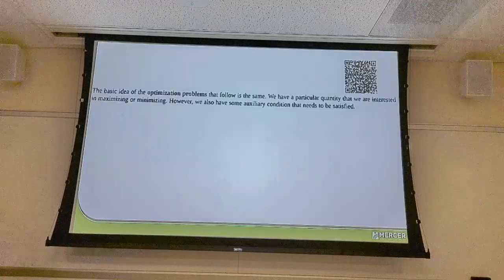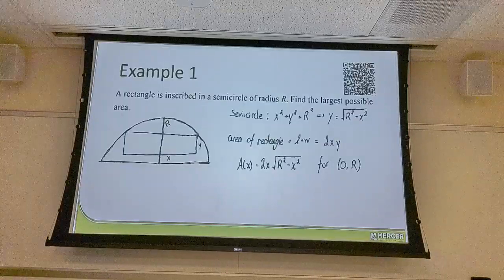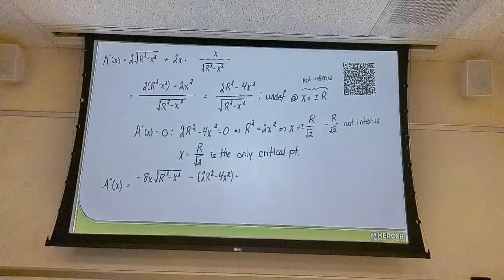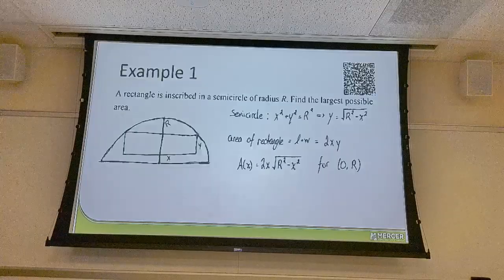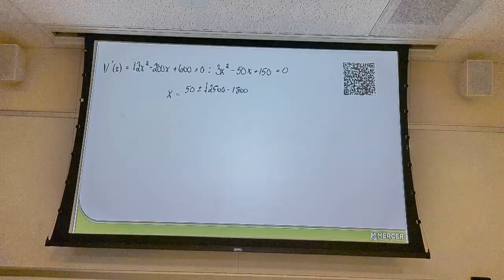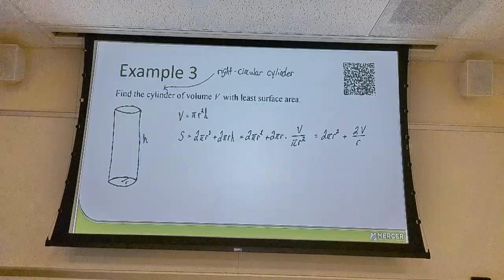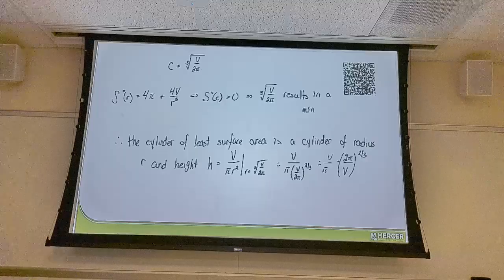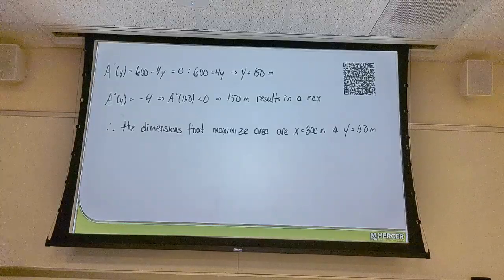Calculus 1 Applied Optimization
We go over applied optimization problems.